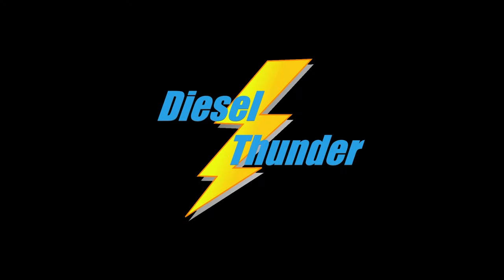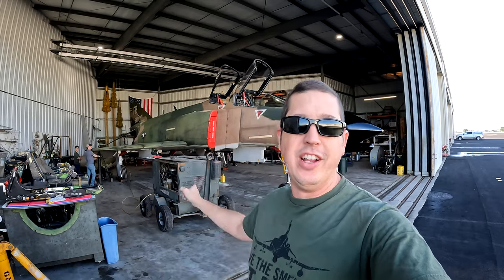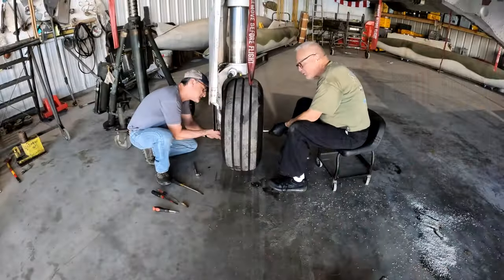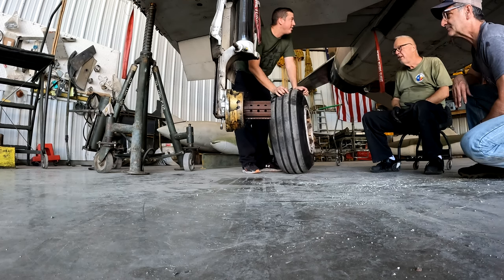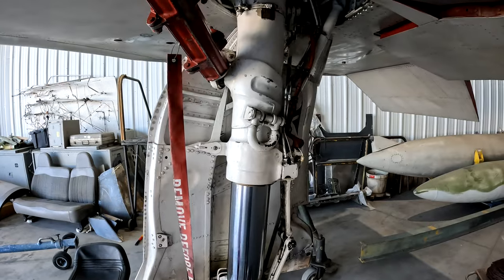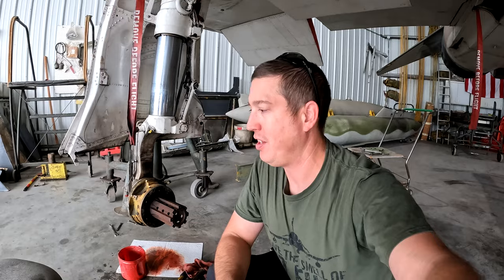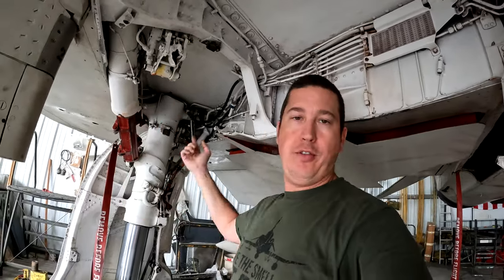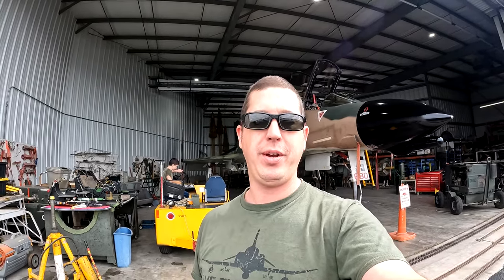Of Jacks and Stubborn Cotter Pins | F-4 Phantom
Back for more this weekend! We safely raised her up on the jacks, pulled the right main brake stack and tire. Learned today one of the most difficult cotter pins to be removed. Not one, but two of these things! Also, the Phantom Bite Counter got a new sound effect!

Music during the jack sequence is "Lone Wolf" by Dan Lebowitz.